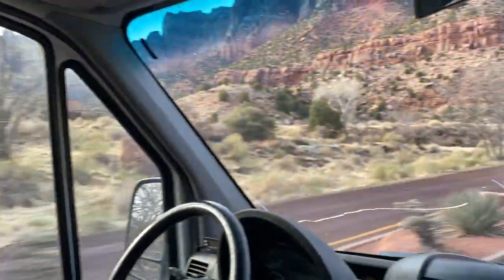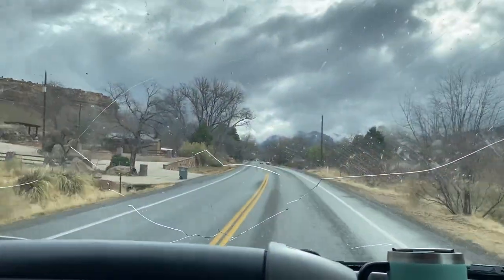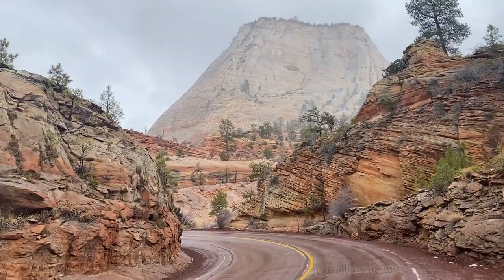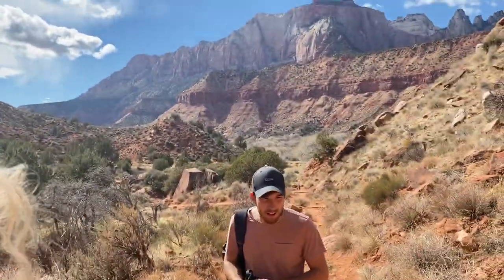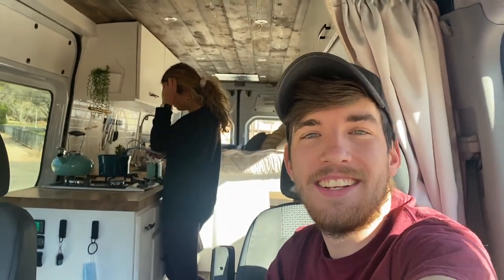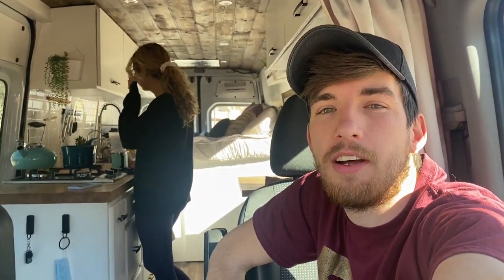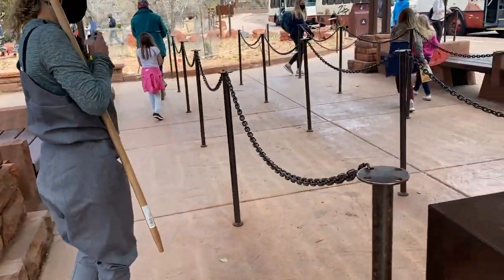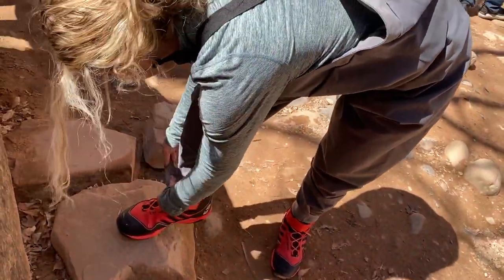We drive to Zion, have to SNEAK into the narrows!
Welcome to our van life! We finally get to Zion national park. We try to hike the narrows but we have to sneak in without being caught!

Direct Amazon Links to products in our van!

Maxx air fans
Solar panels
Ceiling lights
2000 watt inverter charger
MC4 connector crimp tool
Renogy 200 AH batteries
Blue Sea Systems 12v fuse block
12 volt outlets
Blue Sea System Main on-off switch
ANL fuse holders
Solar panel Breaker
Bay Marine 300aA terminal fuse block
25 gallon water tank
120v breaker box
2/0 gauge wire
Battery lug crimp tool
6 gauge wire
8 gauge wire
Shurflo 4008-101 Water pump
Shurflo water pump strainer
Shurflo accumulator tank
2 burner cooktop
Renogy DC to DC battery charger
12v LED light strip
Water fill spout
500 lbs drawer slides
Shower head Holder
Shower head
Light switch
Table base
Table leg
Gas struts